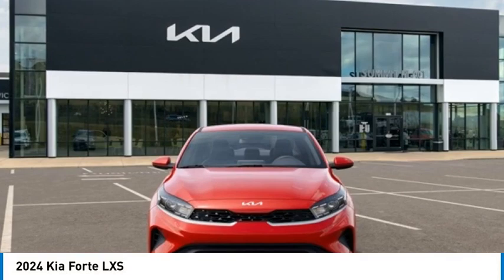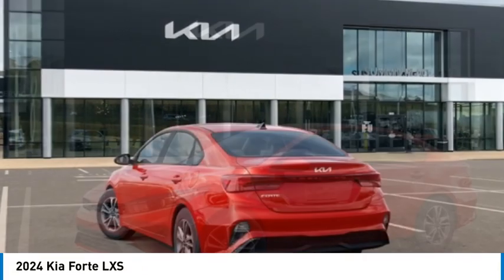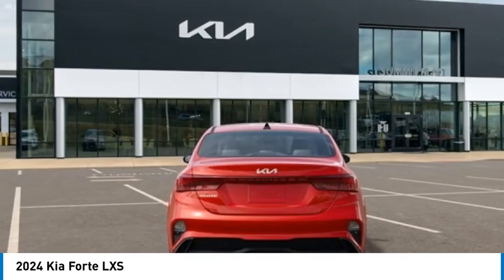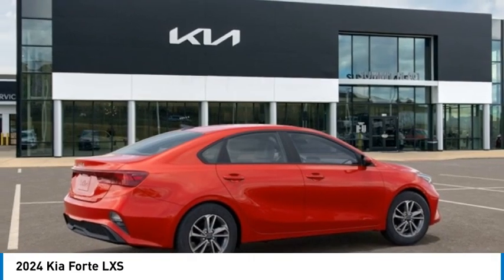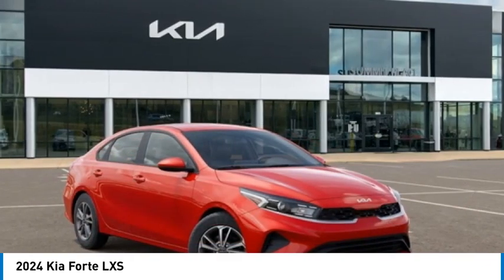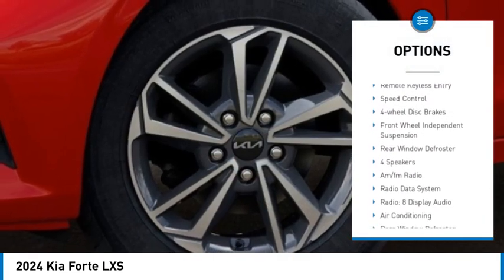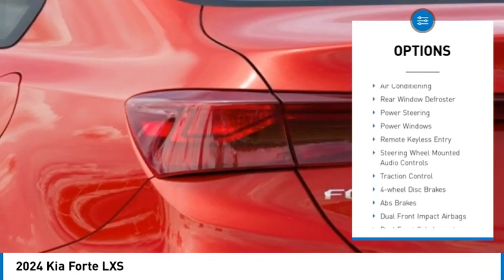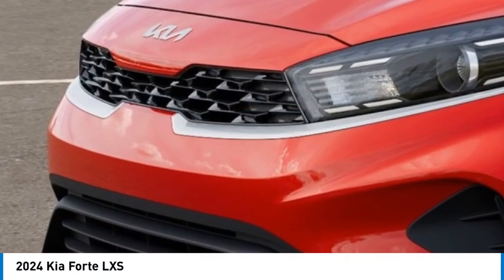2024 Kia Forte F24073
2024 Kia Forte LXS